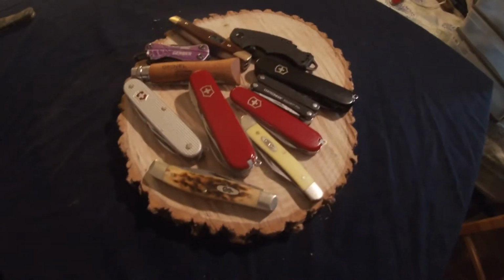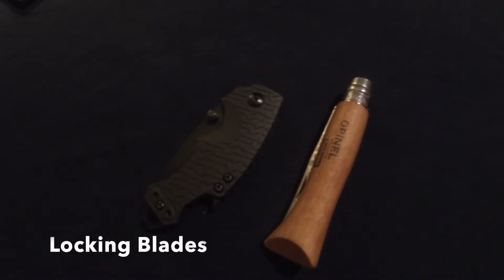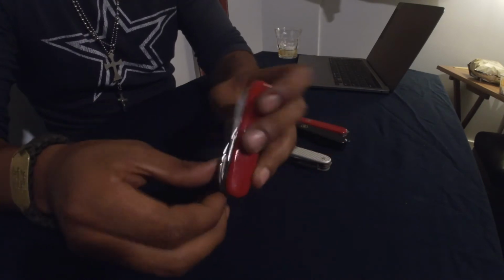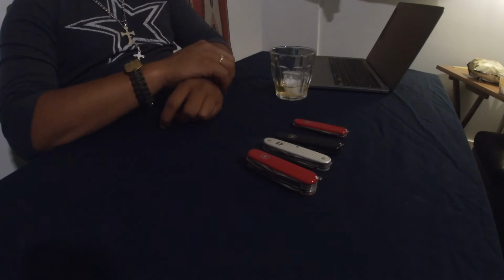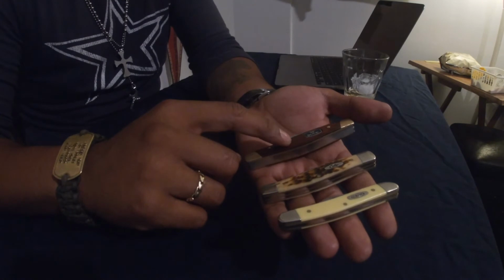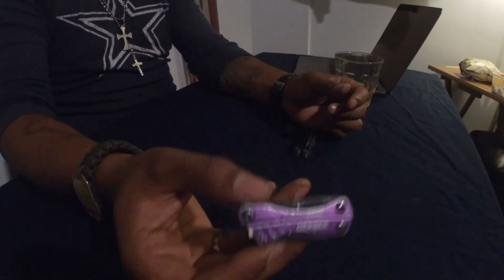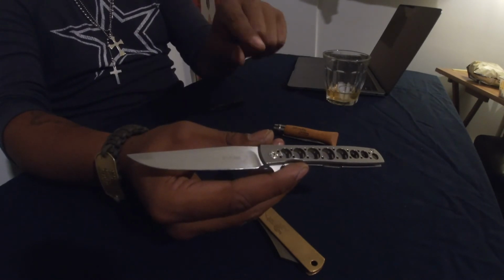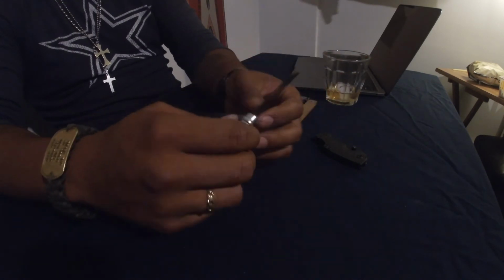Why You Should Carry 2 Knives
Knife chat is a brand new segment in my channel where I talk about a bunch of knives not just one. It will primarily be a discussion about knives. Today were talking secondary Knives and why I think you should carry a second knife.